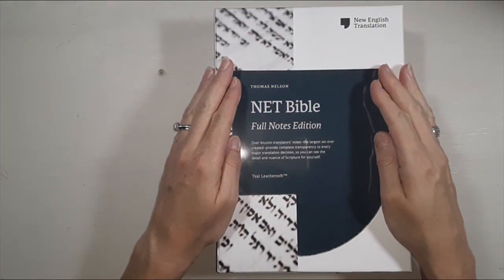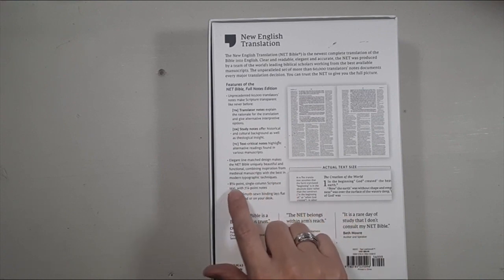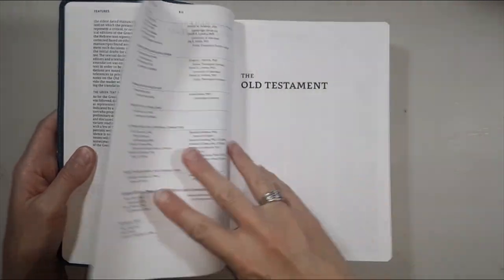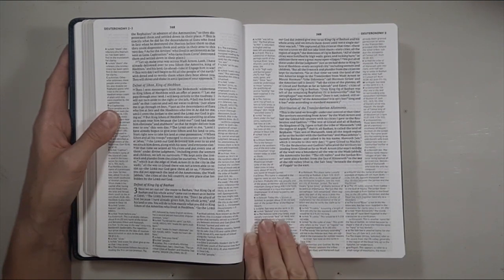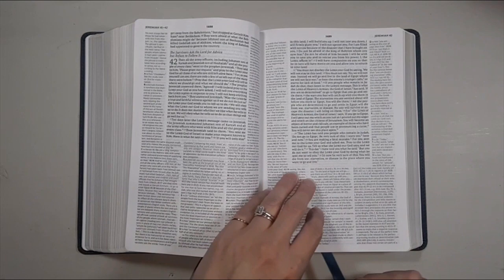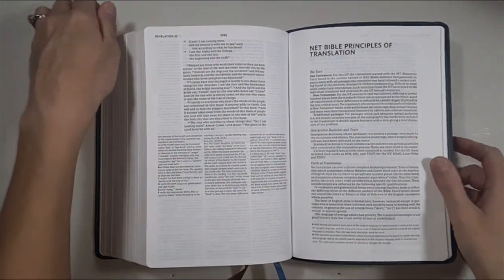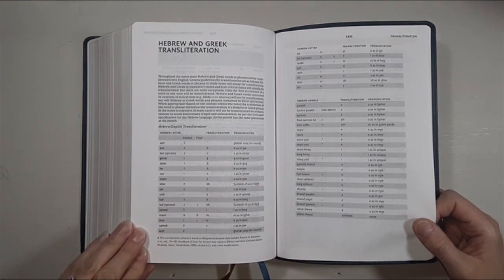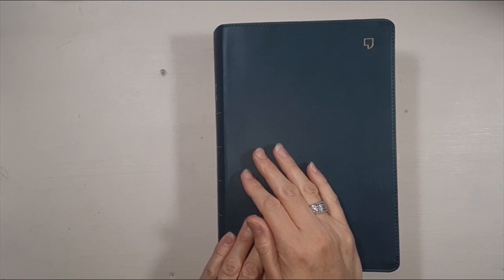NET Bible Full Notes Edition - Teal Leathersoft Review & GIVEAWAY - Bible Review - Thomas Nelson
Congratulations, Kassie Griswold!  I will contact you to get your new Bible to you!

Thank you to Thomas Nelson/Harper Collins Publishing for sending me this beautiful Bible in exchange for my honest review.  All opinions are my own.

I have a number of Bibles and this one is hands down one of my favorites.  I LOVE the layout, the overall look and the MASSIVE amount of notes and information you are presented with in this Bible.

You are not given commentary in this Bible, but rather are taken to the original Greek and Hebrew texts and presented with the information you need to get revelation from the Holy Spirit on your own.  I LOVE this so much.  There are some great commentary Bibles out there, but we must always rely on the Holy Spirit and not man to reveal the Scripture to us.

ETSY Store: KeysoftheKingdomShop.etsy.com

• Zebra Midliner Highlighters
• Micron Pens